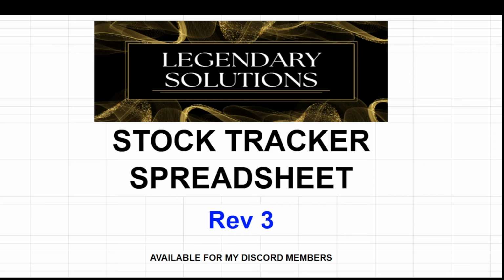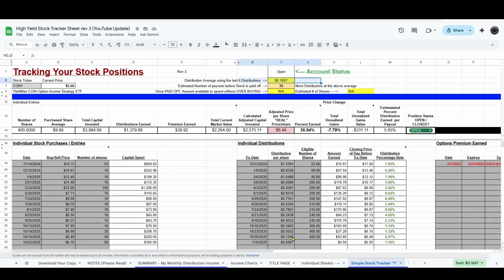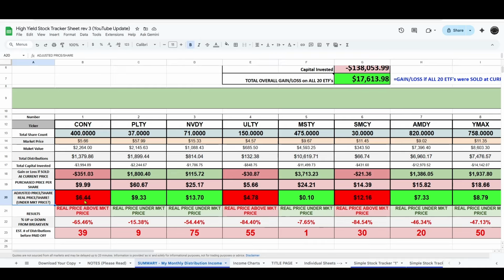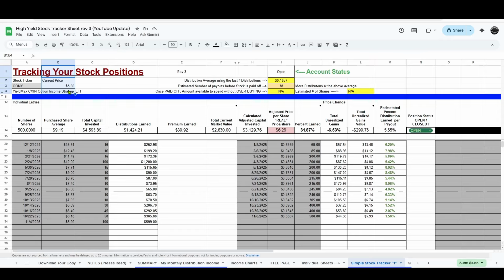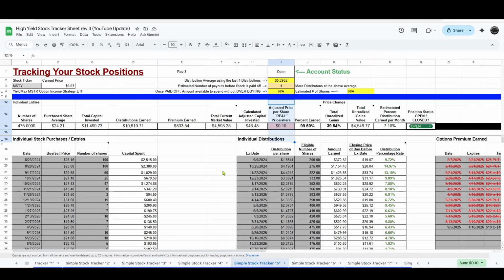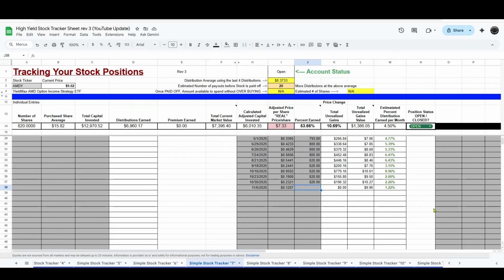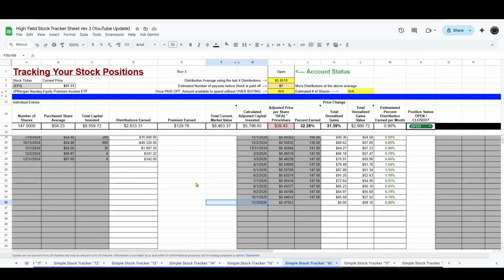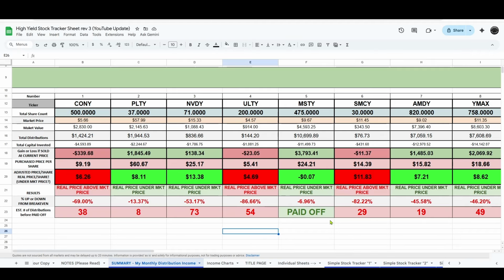YieldMax Spreadsheet rev 3 UPDATE... My FIRST ETF PAID OFF!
YieldMax paid out their distributions so it is time to update my spreadsheet.  BUT I have a NEW REV 3 SPREADSHEET that is now available.  Look below for the link to join DISCORD to get your copy.  I not only update all of my positions but I do go over some of the differences between the rev 2 vs the rev 3 of my Stock Tracker Spreadsheet!  I think you are going to love it.

I also got an assignment on one of my CALLs that I had on one of these high yield ETFs.  It happens when you are using options.  BUT I am good with the assignment as it HELPED to lower my Real Price per Share.

00:00 - Intro
01:39 - Rev 3 Spreadsheet Review
15:08 - How to get the Rev 3 Sheet
15:47 - Distribution Update in Spreadsheet rev 3
30:20 - CALL Option Assigned Early!
37:12 - Wrap Up Summary